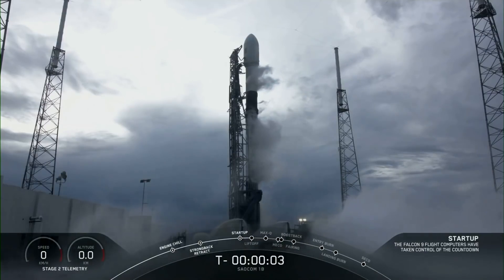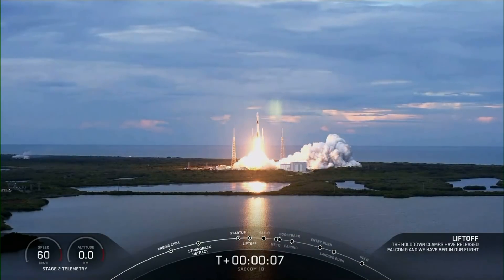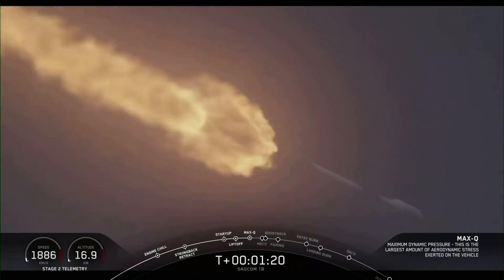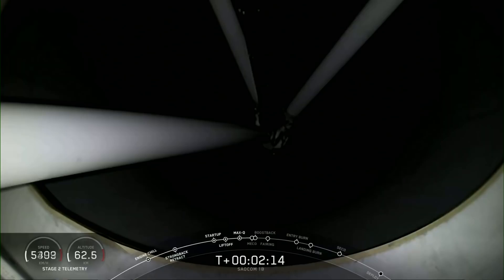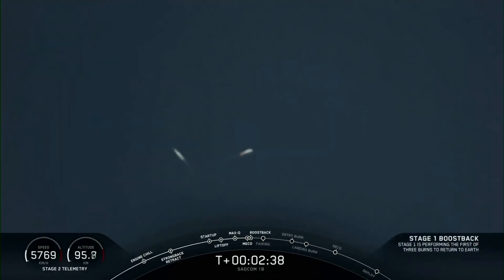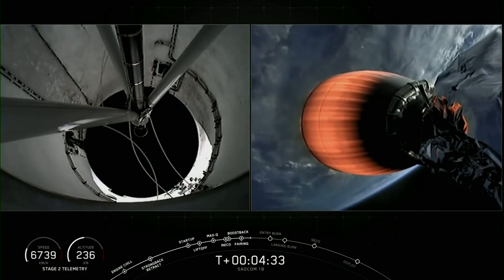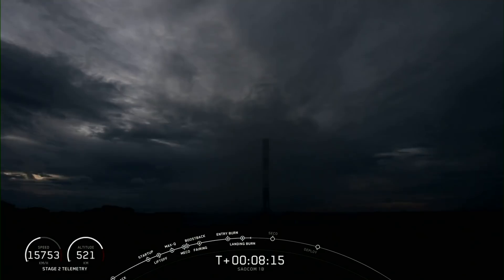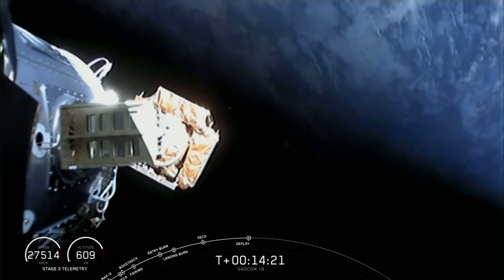SpaceX launches satellites, booster returns safely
SpaceX on Sunday successfully launched an environmental satellite for Argentina that will help the country's agricultural industry.

The SAOCOM 1B traveled up into space on board a two-stage Falcon 9 rocket that took off from the Space Launch Complex at Cape Canaveral Air Force Station.

The SAOCOM satellite is to join another one, 1A, which was launched by SpaceX in the autumn of 2018.

Two smaller payloads, the Tyvak-0172 nano-satellite and PlanetiQ's GNOMES-1 weather satellite, piggybacked on the ride and were also deployed successfully.

The SpaceX team had much to celebrate as the Falcon 9 booster returned to Earth safely, making a perfect touch-down at Landing Zone 1 at Cape Canaveral.

SpaceX was meant to launch two satellites on Sunday, but called off the Starlink takeoff because of inclement weather.